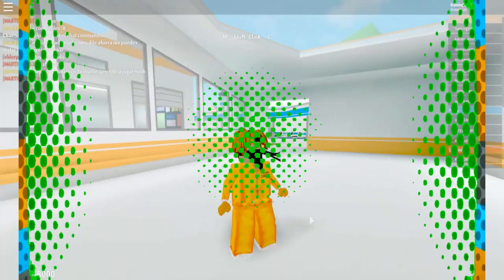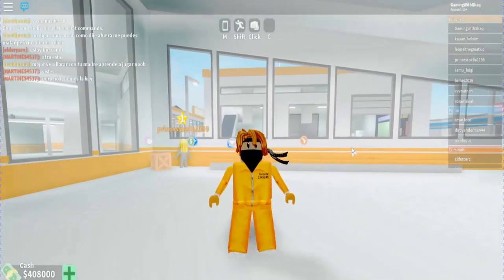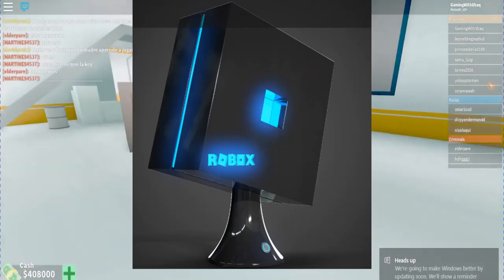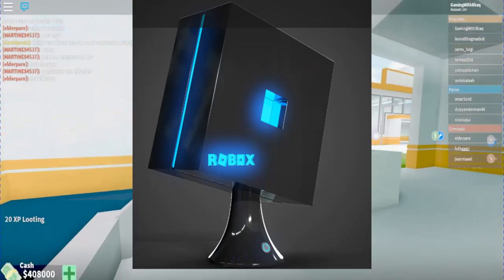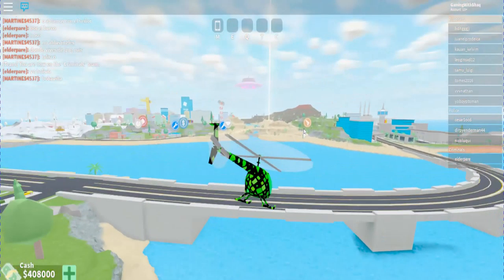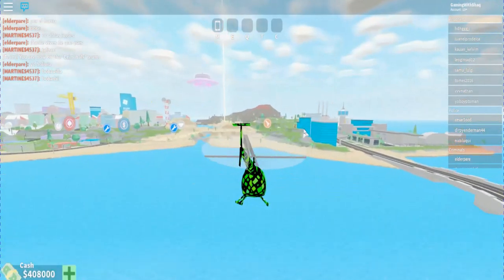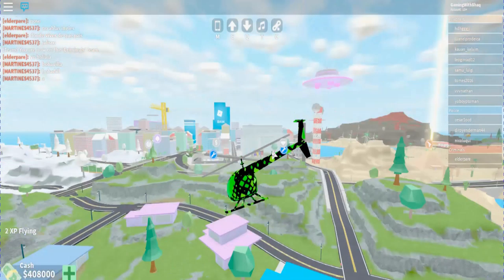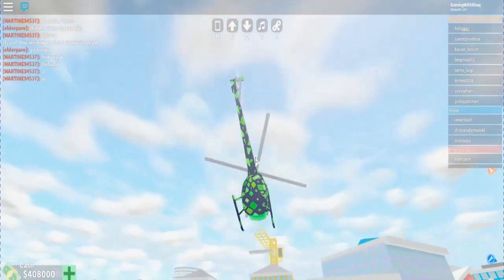Roblox's New Gaming Console 2019